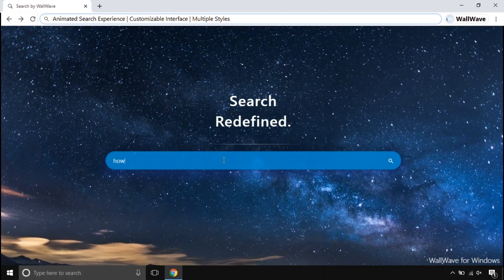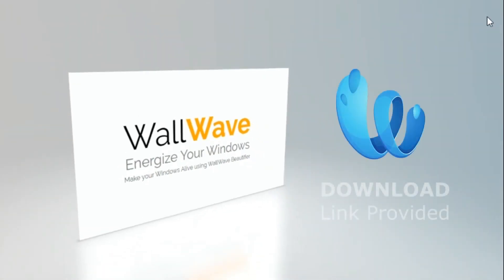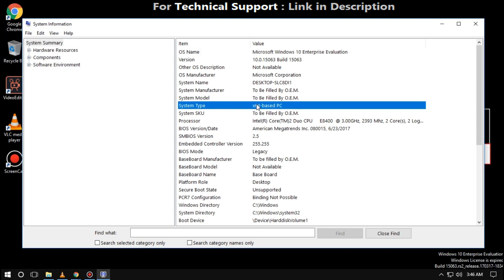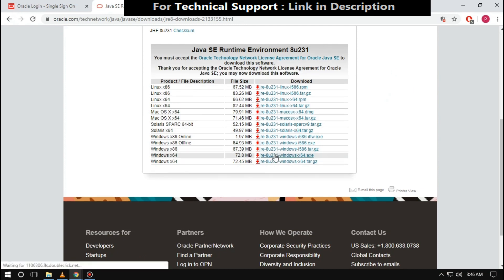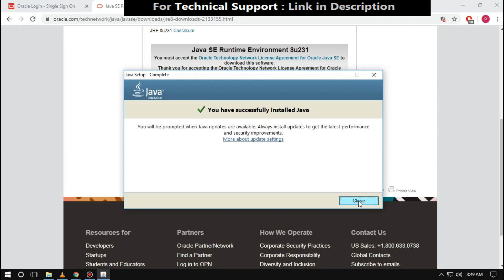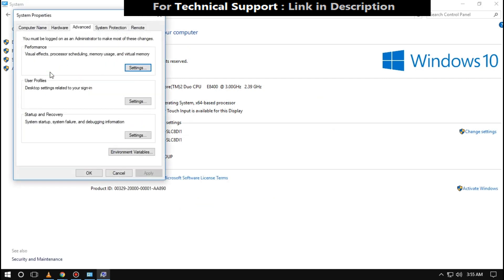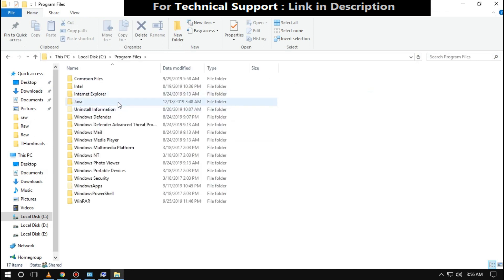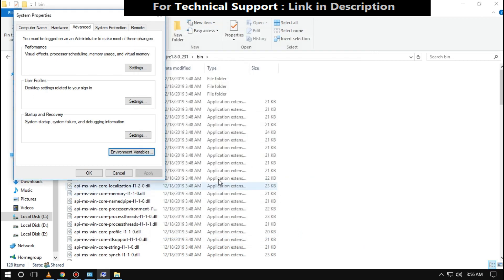How to fix Java Runtime Error Minecraft (English) Java Runtime Environment Not Found Windows 10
How to fix Java Runtime Error Minecraft | Java Runtime Environment Not Found Error | JRE For Windows 10 \ 8 \ 7
This vidwo will guide you through the steps to  Java Runtime Environment Not Found Error on Windows 10 \ 8 \ 7